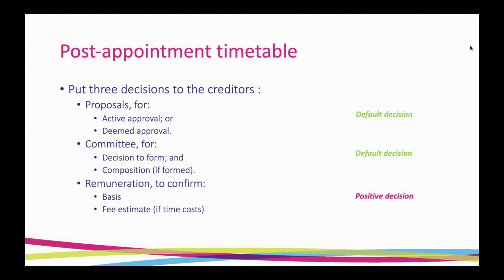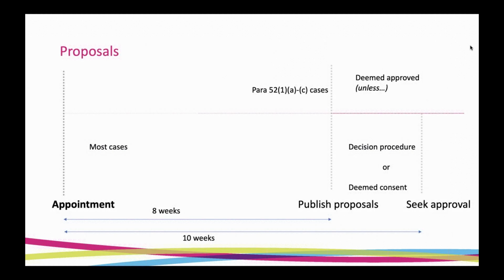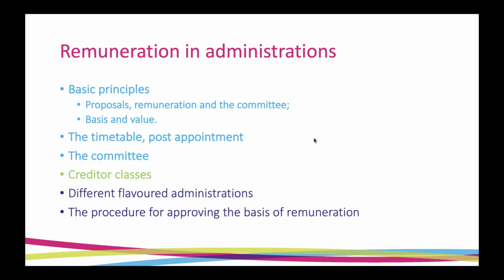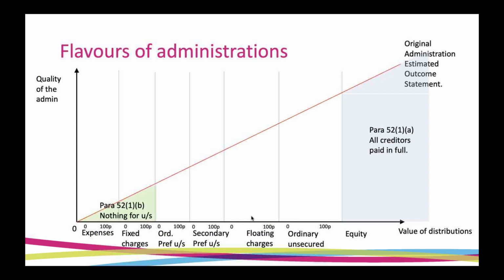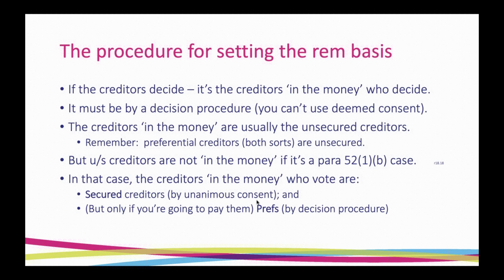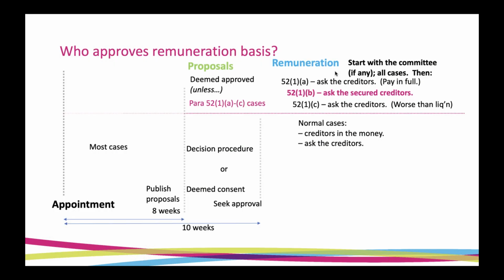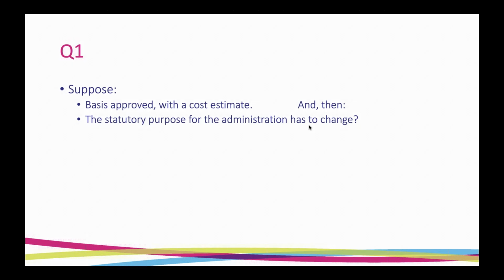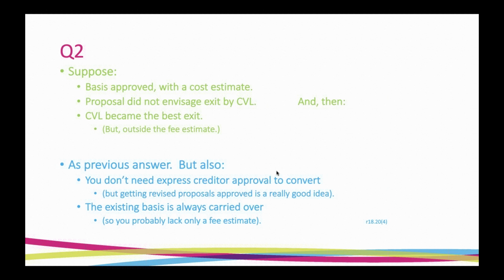Coffee Break Briefing Sep 21: Remuneration in administrations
In the presentation, Malcolm discussed the relationship between your proposals, the basis for your remuneration,  and the role of the committee.